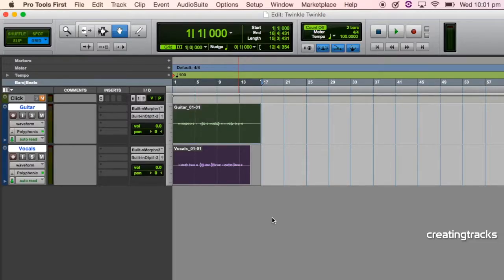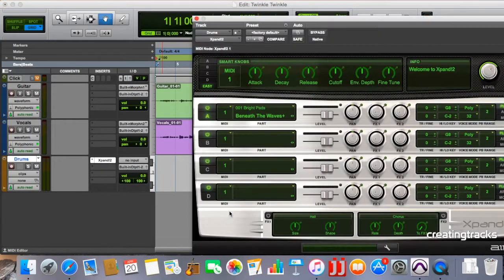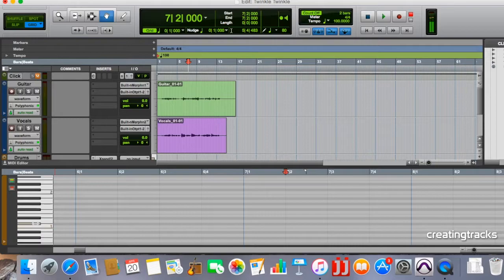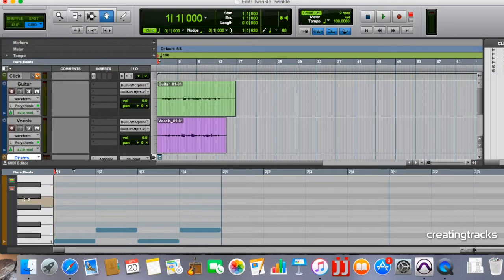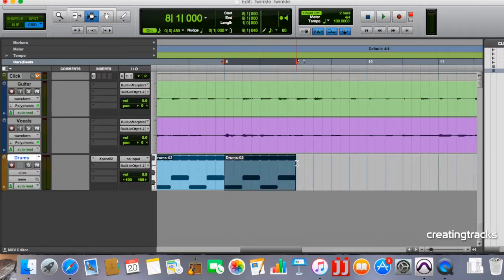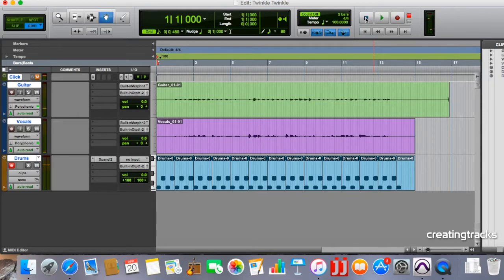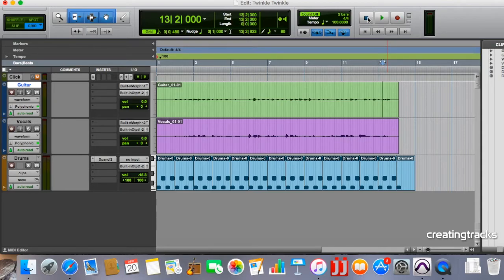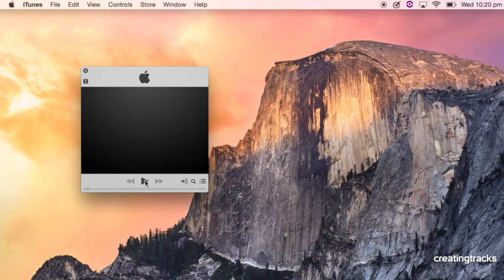Pro Tools First for Beginners Part 4 Adding Drums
In this episode four